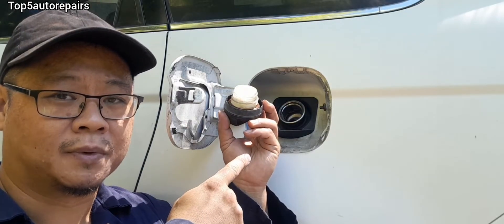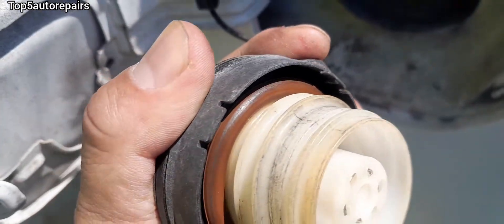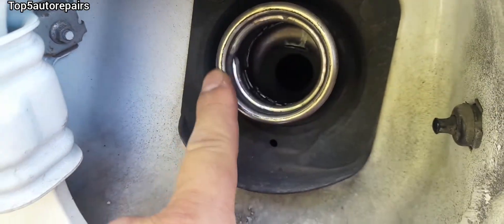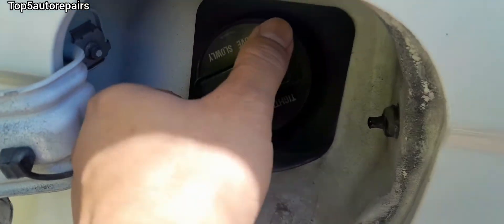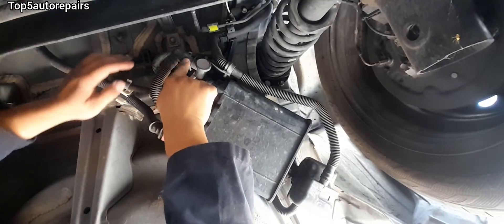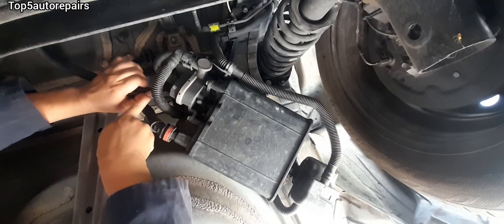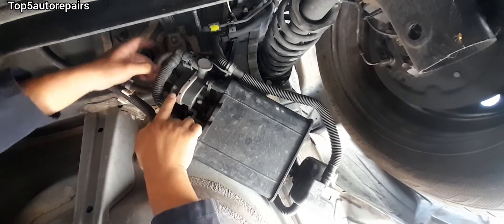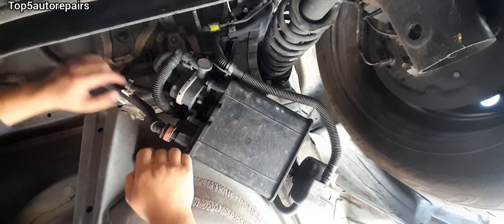STEP BY STEP GUIDE TO FIX P0440 EVAPORATIVE EMISSION CONTROL SYSTEM MALFUNCTION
In this video I show what to check in order to fix a P0440 evaporative emission control system malfunction